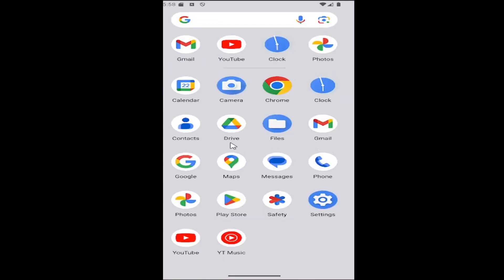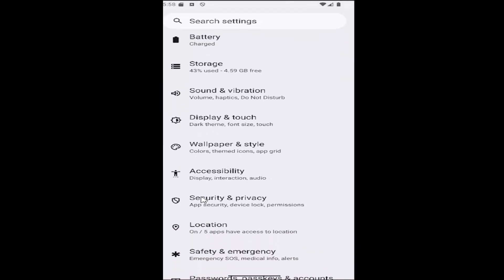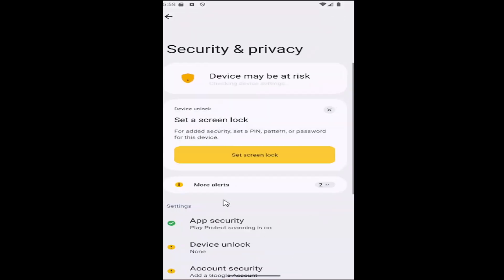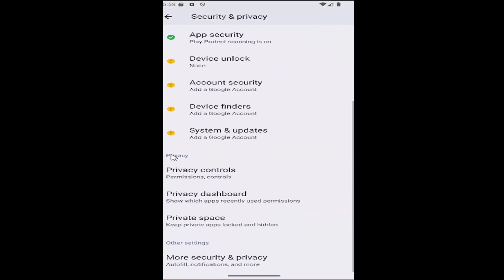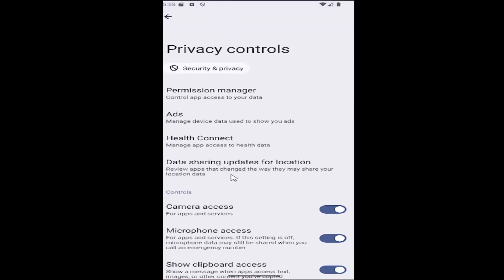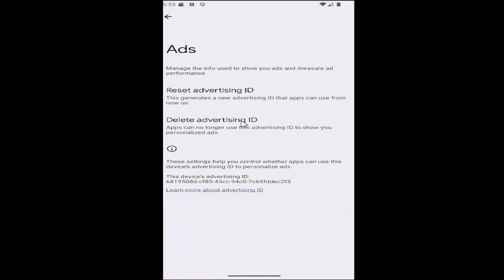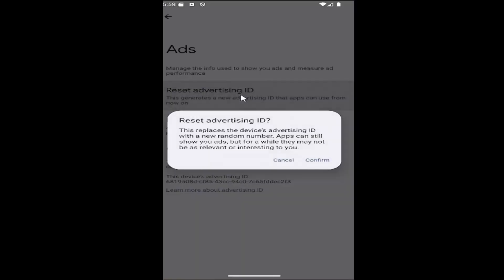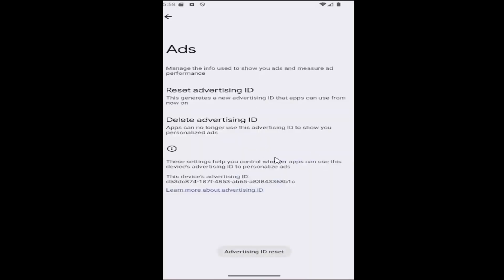How to Reset Advertising ID on Samsung Android Phone [2026]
How to Reset Advertising ID on Samsung Android Phone [Tutorial]

This tutorial explains how to reset the advertising ID on a Samsung Android phone, allowing users to start fresh by clearing their tracking information. The advertising ID is used to deliver personalized ads based on user behavior, but resetting it can help reduce targeted advertising and enhance privacy. The guide provides step-by-step instructions to reset the ID, offering users greater control over their ad preferences. Resetting the advertising ID on your Samsung Android phone can ensure a more generalized ad experience and protect your personal data.